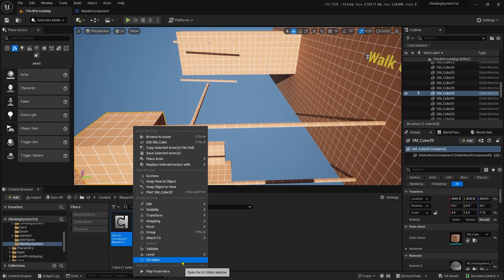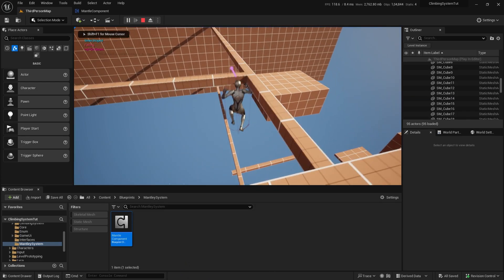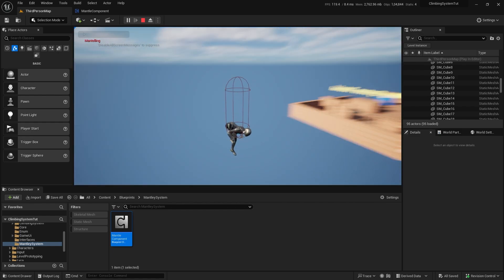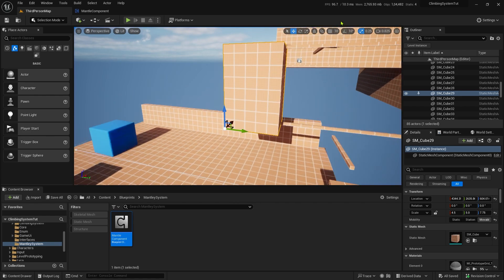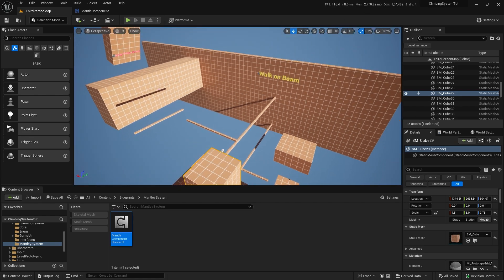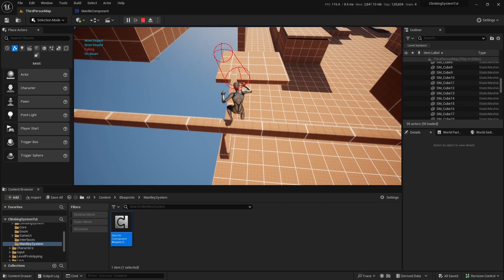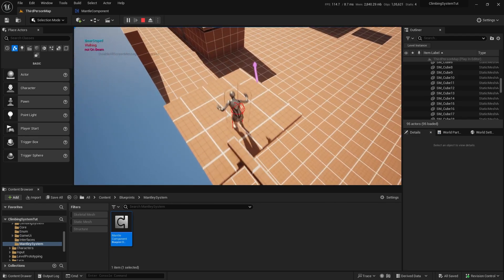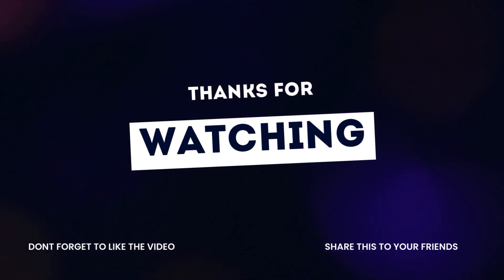How to Fix ALS Mantle Bug in Unreal Engine 5 Climbing System Tutorial | part 22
In this quick fix video, we will learn how to solve the ALS mantle position shifting bug. This bug occurs when the character jumps onto a ledge and gets teleported to a different location.

Thanks @Legend00  for sharing the fix to this bug